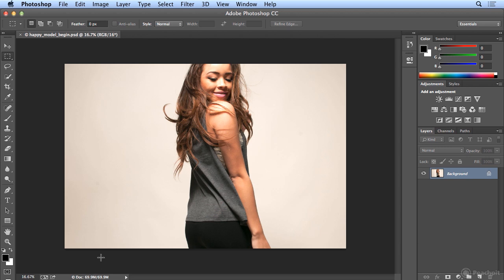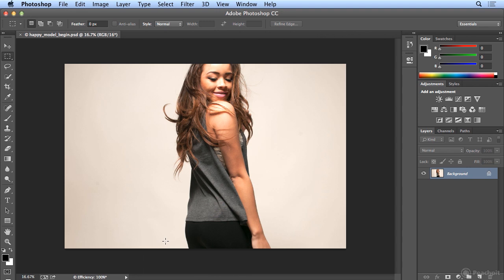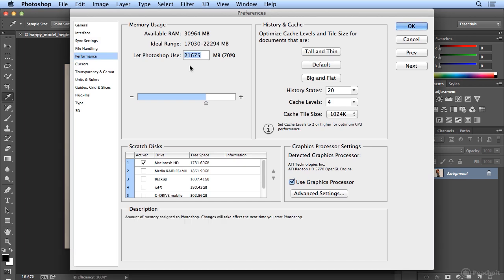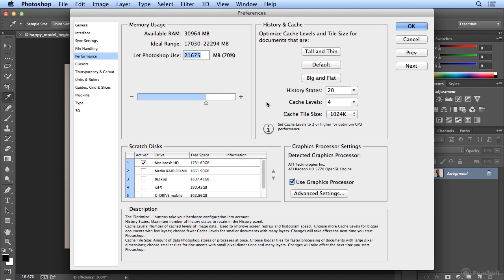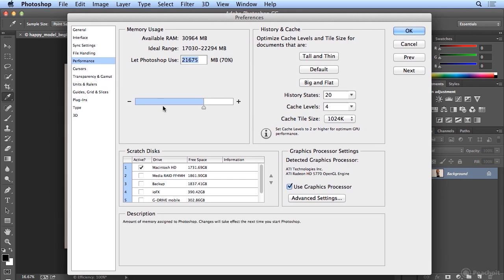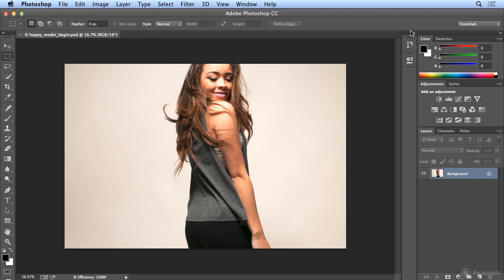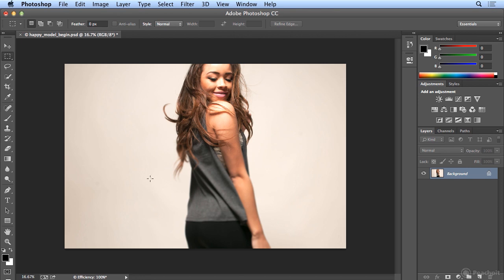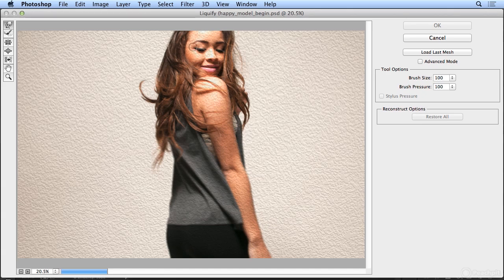025 Tìm hiểu về RAM, Storage, Preferences và Performance